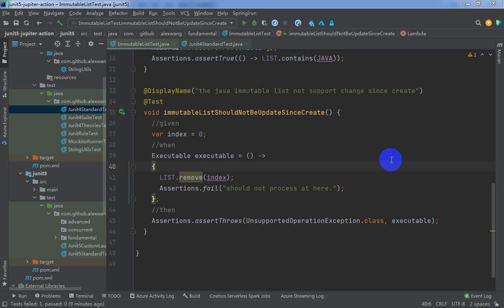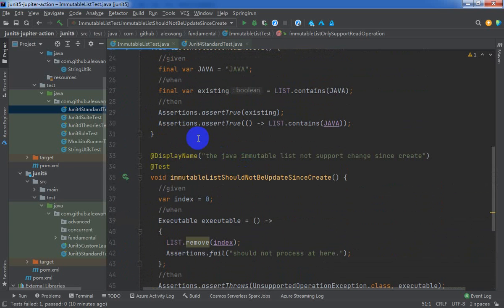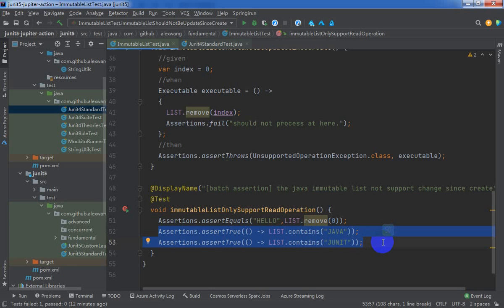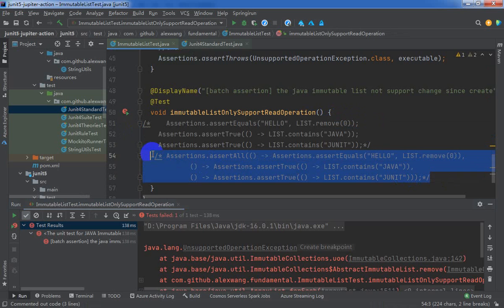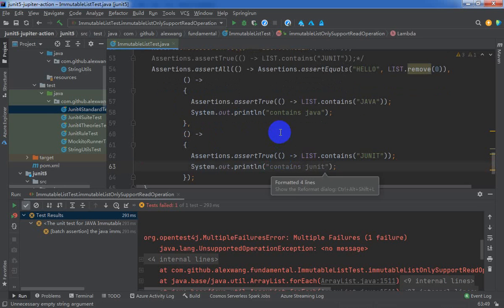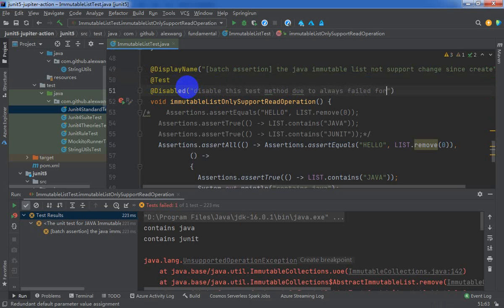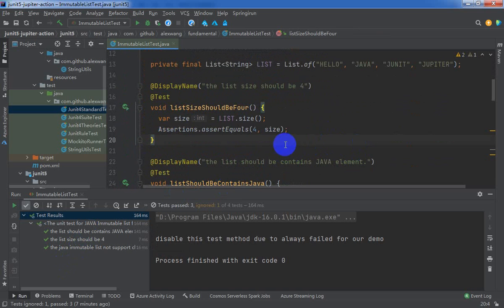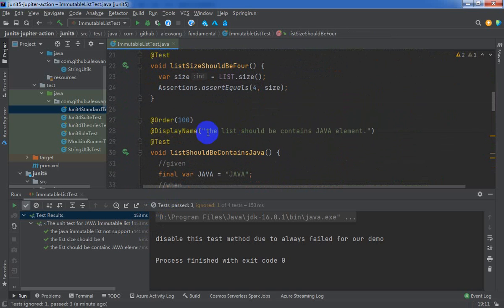Lecture 15 Jupiter Batch assertion Executable and @Order &@Disable